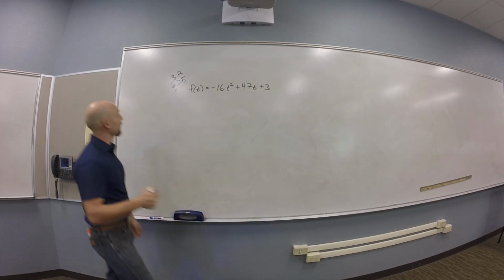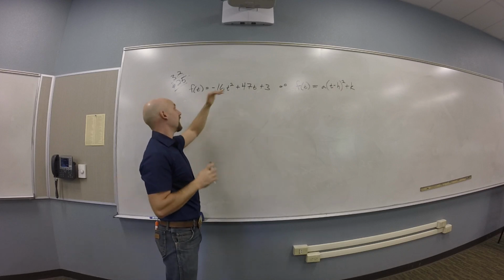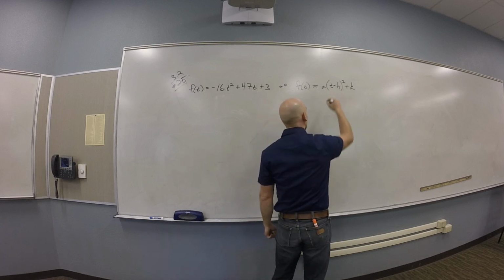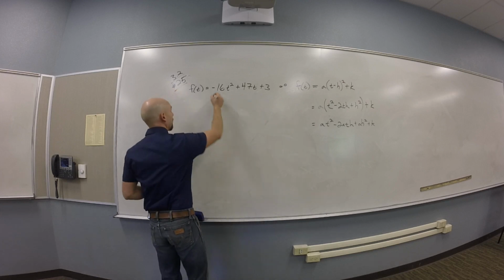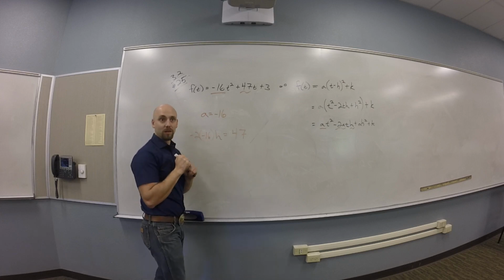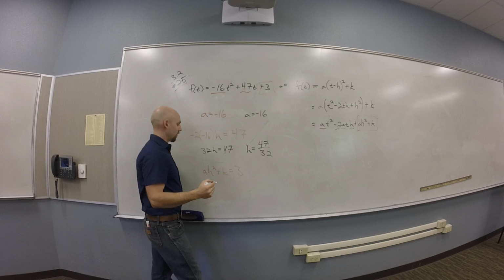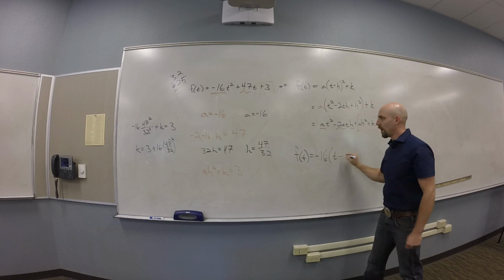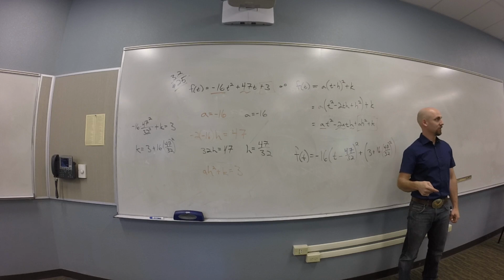Quadratics - Example (3.2 #25)